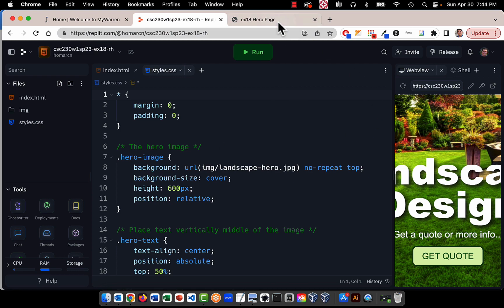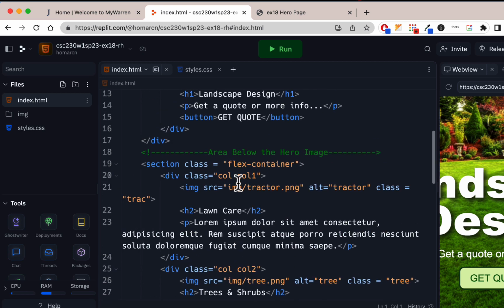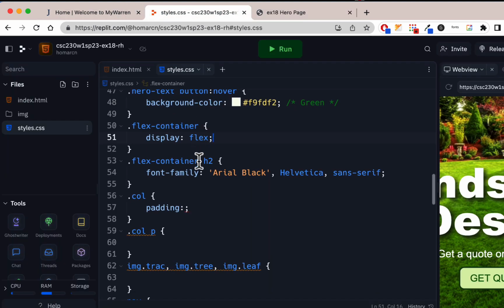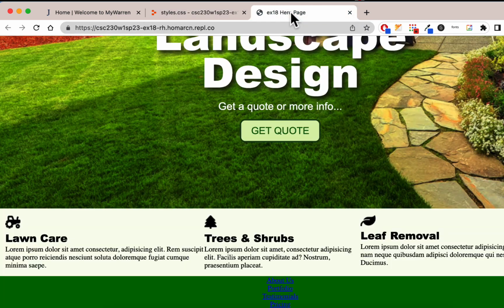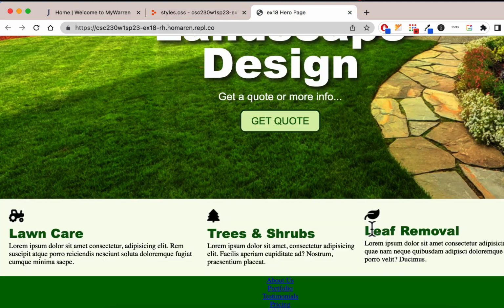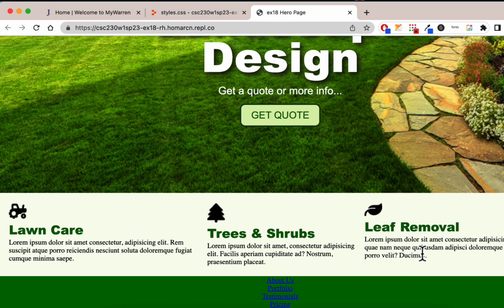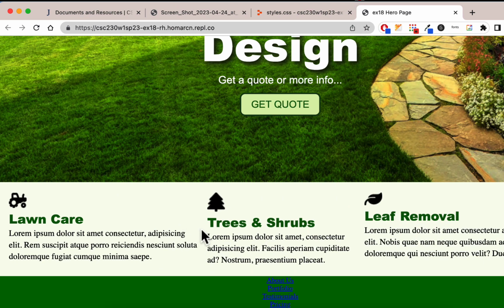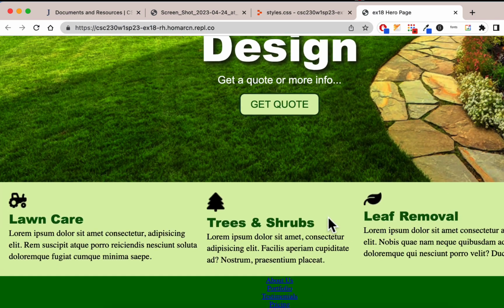18 Page Coding (Columns) Pt4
Following my steps of creating the CSS code for the container and column area below the hero image.